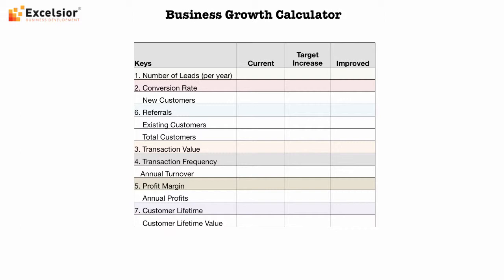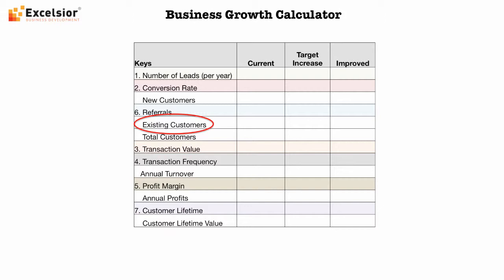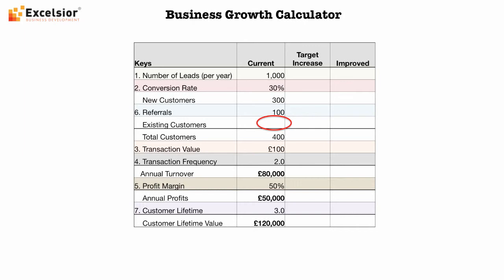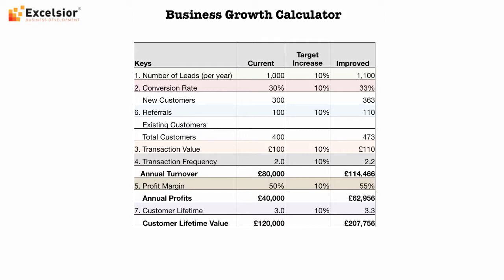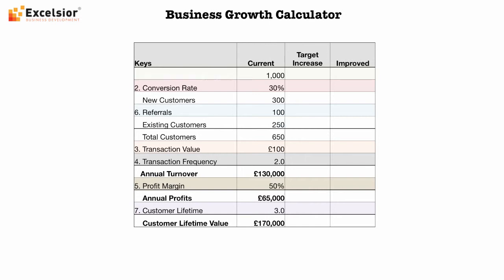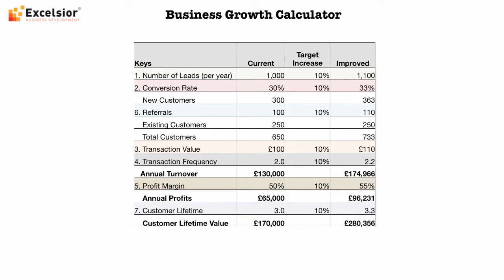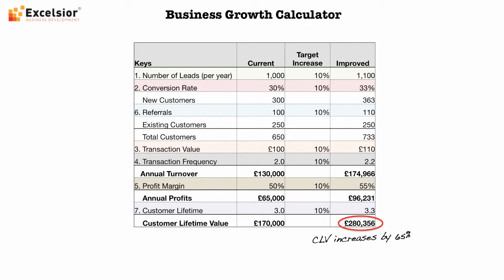4. Get The Seven Keys Formula Working in your Business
This template will help you to identify the areas you need to improve in order to build an 8-figure business.

Let's use the Seven Keys to get you started growing and 8-figure business by identifying areas of improvement within your company.

Use the Business Growth Calculator to identify your current situation, your growth targets for each Key and see what can be achieved in your business using modest targets.